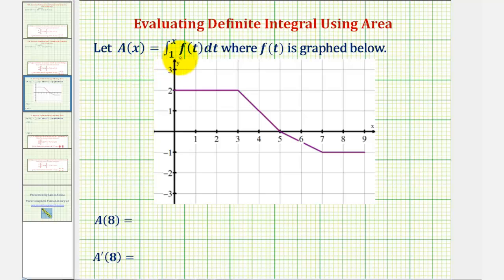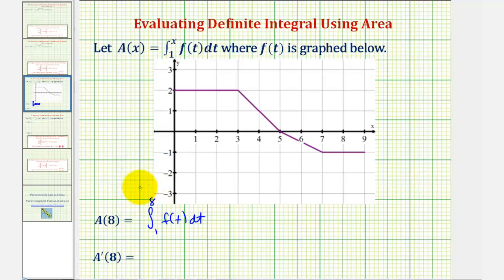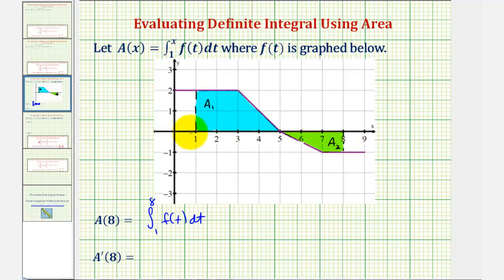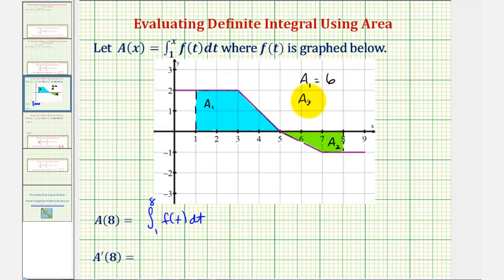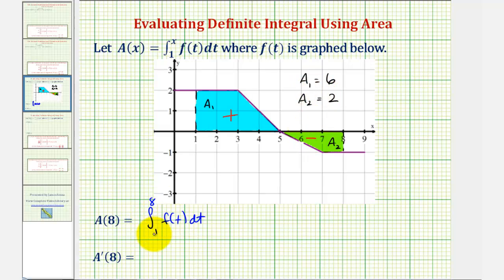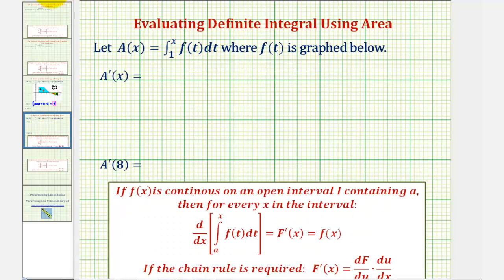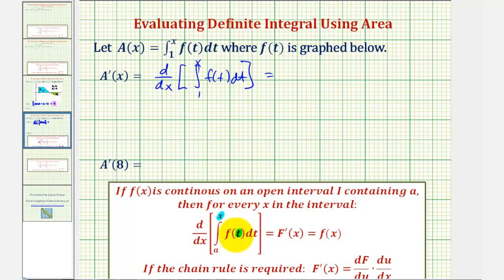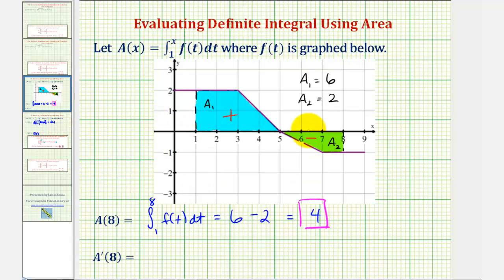Ex: Evaluate a Definite Integral and the Derivative of an Integral Using a Graph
This video provides an example of how to evaluate a definite integral and the derivative of an integral using a graph.